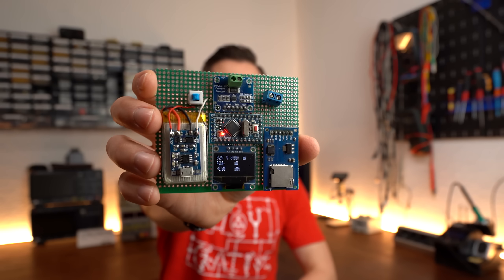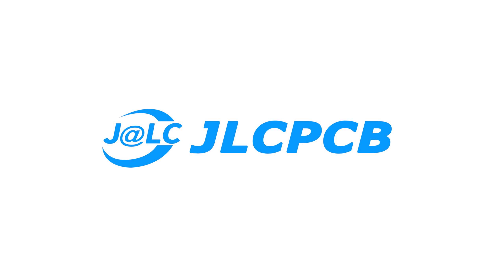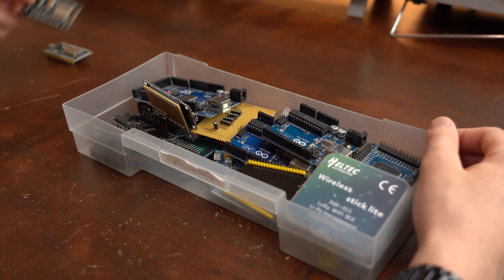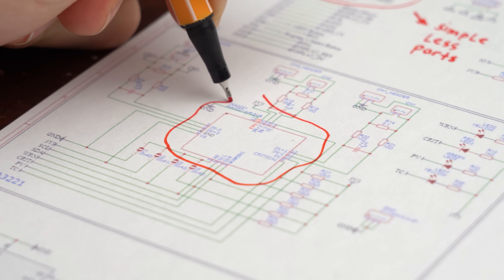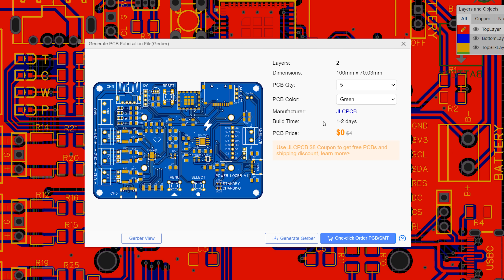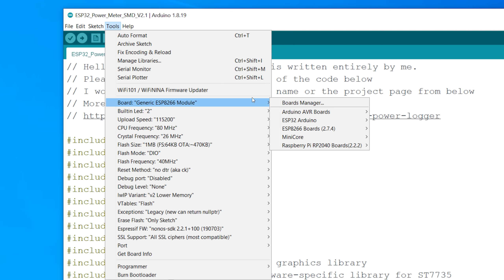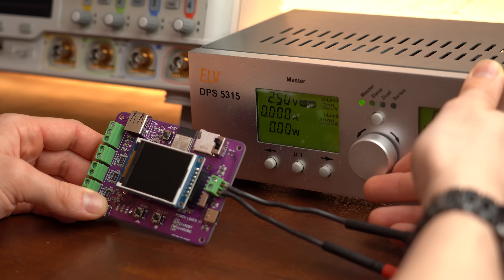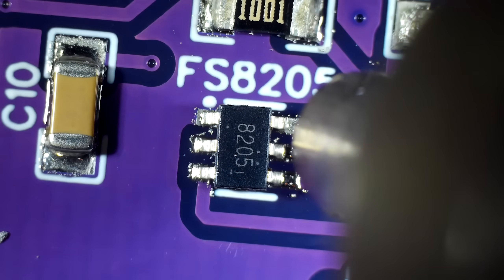A Viewer Remade my Old Project! So is it any Good?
In this video we will be having a look at a project created by one of my viewers. He created a remake of my power meter/logger project that comes with tons of improvements. Those include 3 channel measuring, WiFi, RTC support, USB measuring and USB-C compatibility. So how good do I think it is from a scale from 1 to 10? And should you consider building it as well? Let's find out!

0:00 A Power Meter is Super Useful!
1:33 Intro
2:03 What Changed in the Remake?
6:01 Building the Project
7:40 Programming the Board. Problems
8:38 Positive Aspects
9:58 Negative Aspects
10:47 Verdict